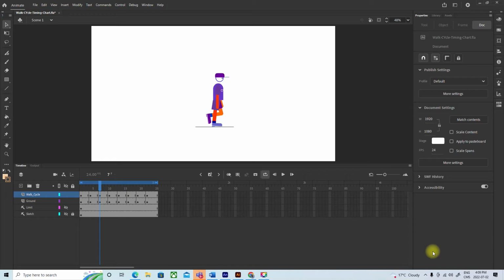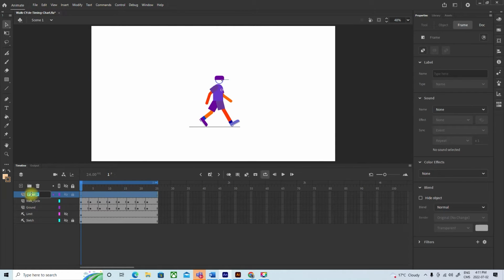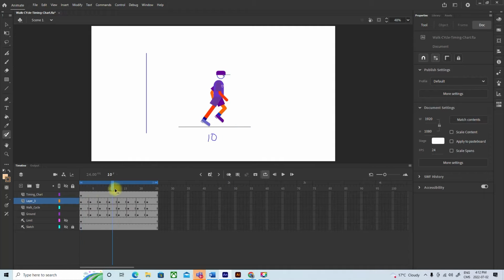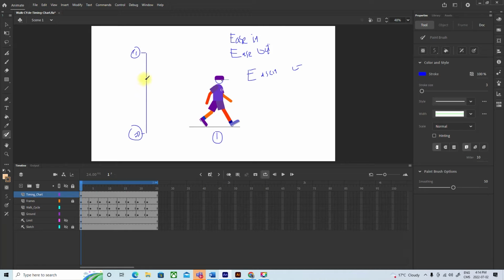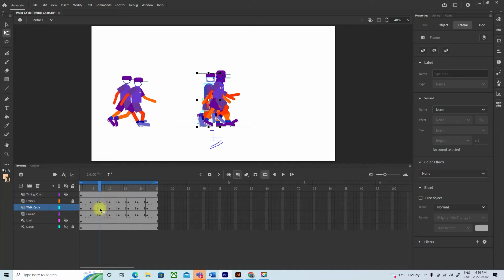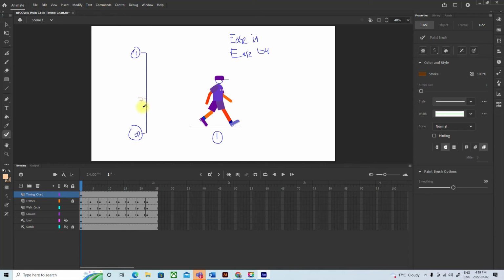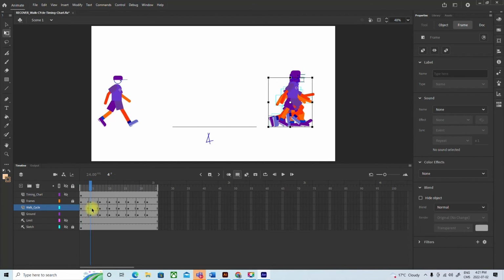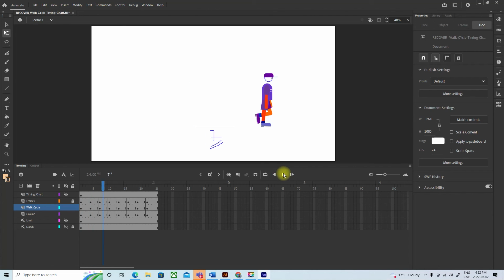Timing Chart and Inbetweening Demo in 12 minutes | Adobe Animate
Timing charts determine the spacing of breakdown and inbetween frames between two keyframes/extremes of animation.

In this you will learn about Ease-in, Ease-Out and a combination of both